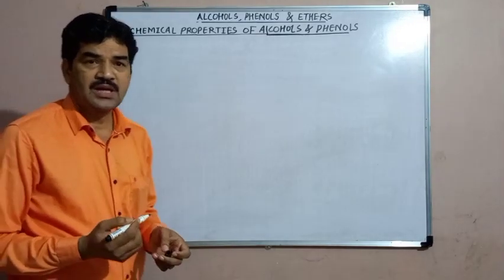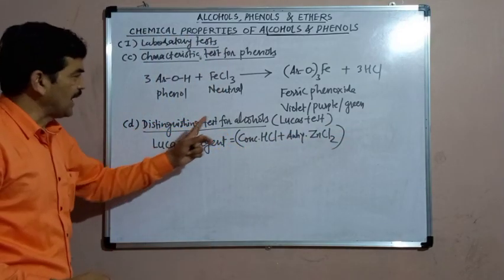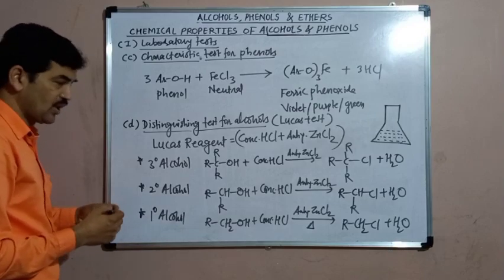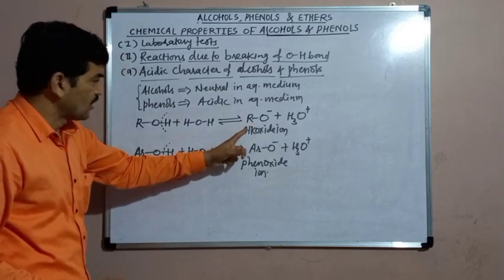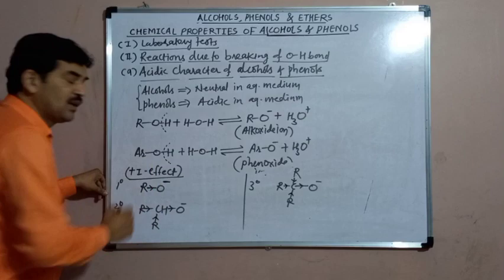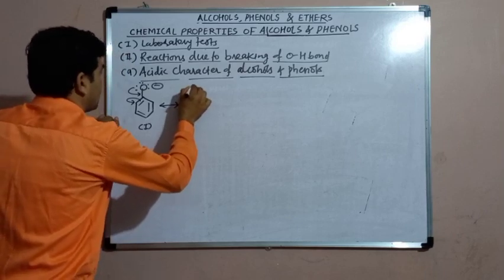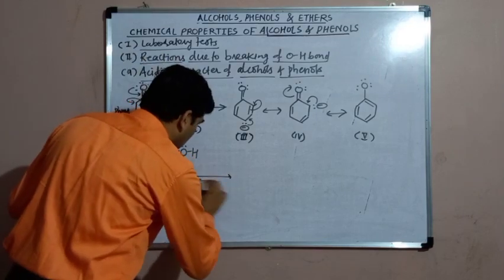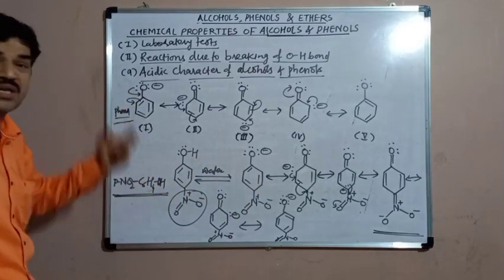Alcohols Phenols and Ethers (Chemical Properties of Alcohols & Phenols)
Characteristic test for phenol,distinguishing test for Alcohols,acidic nature